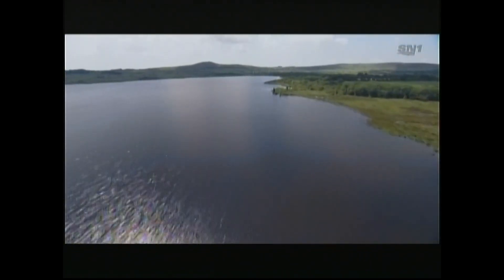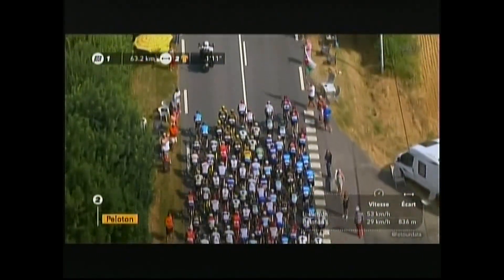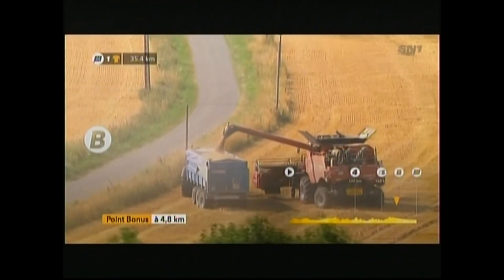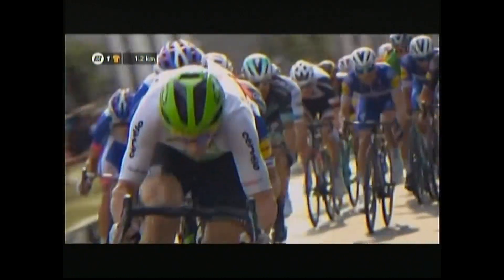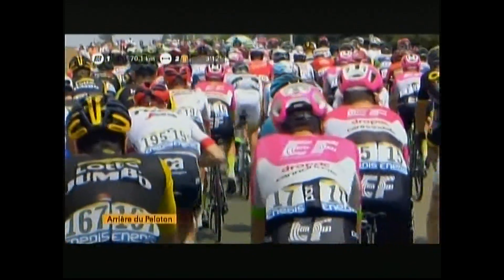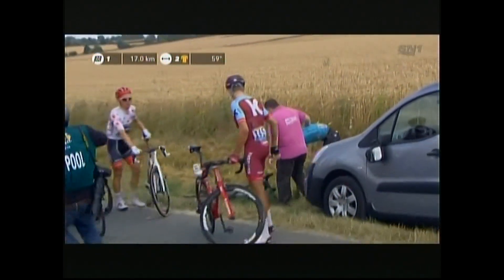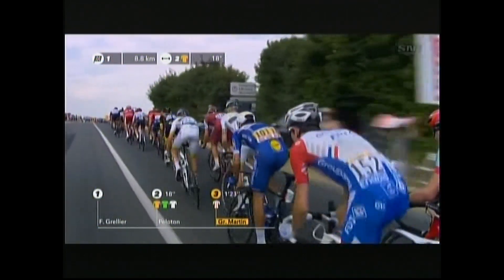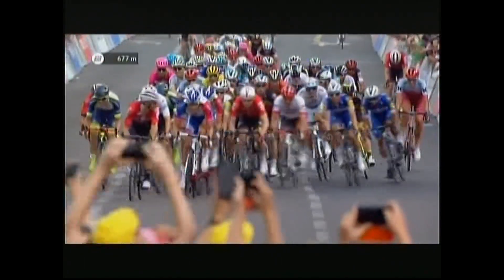2018 Tour de France stage 7 - 9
Stage 7 - 9 of the 2018 Tour de France